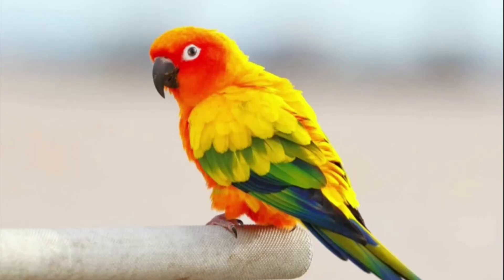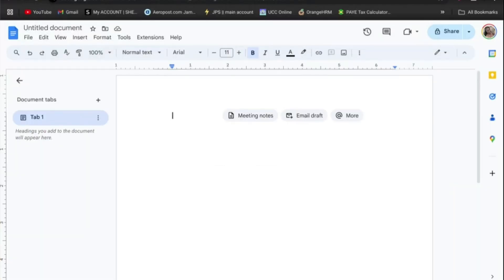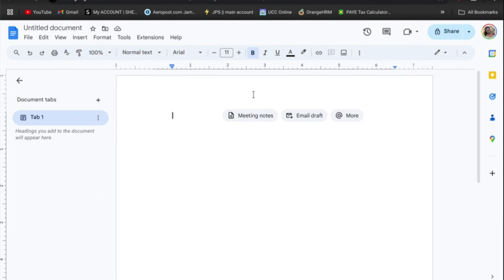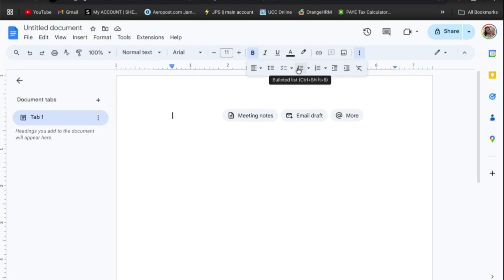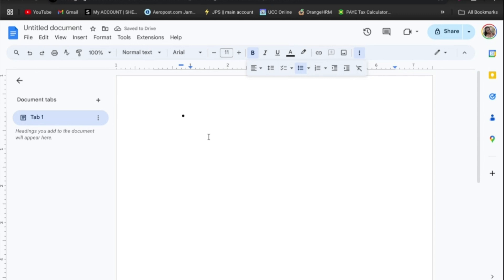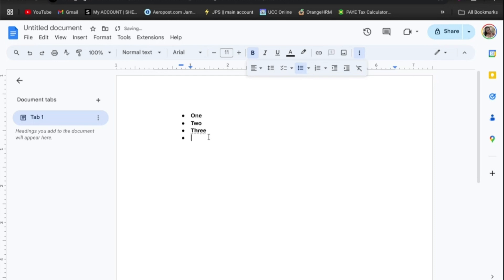How To Put Bulletpoint On A Chromebook